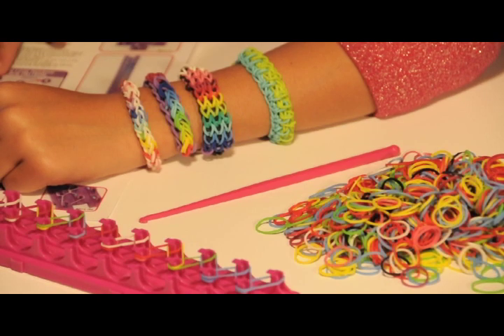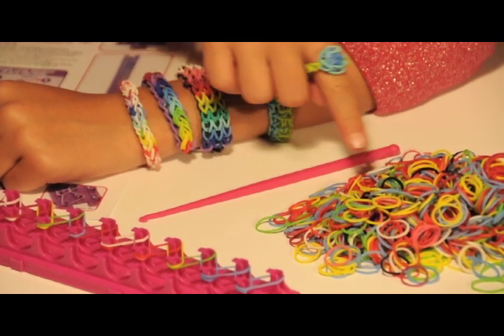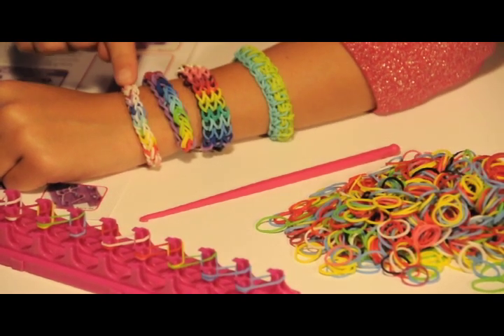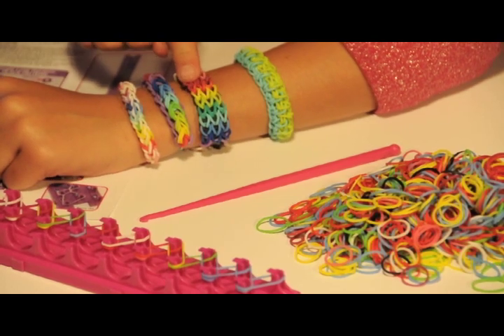cra-Z-loom by Cra-Z-Art THE ULTIMATE RUBBER BAND MAKER!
Its easy and fun to make rubber band bracelets and jewelry with the cra-Z-loom bracelet maker!  Watch this and a series of instructional videos to make your own.   Purchase the cra-Z-loom kit by Cra-Z-Art at Toys-R-Us